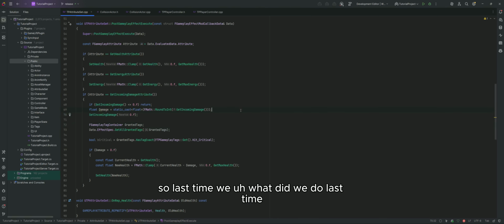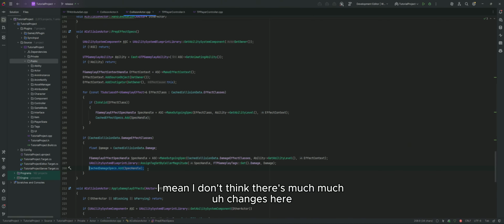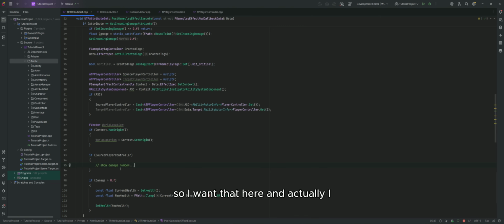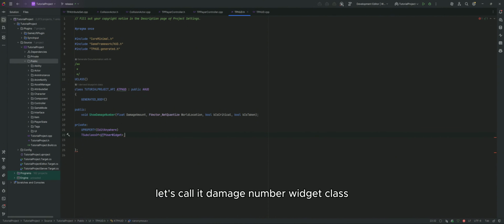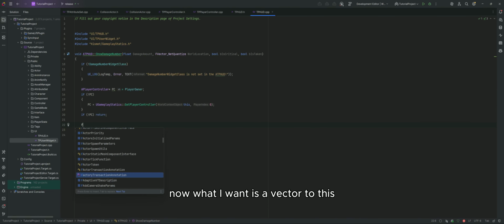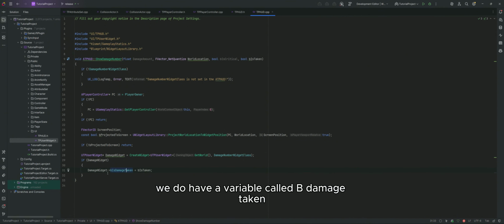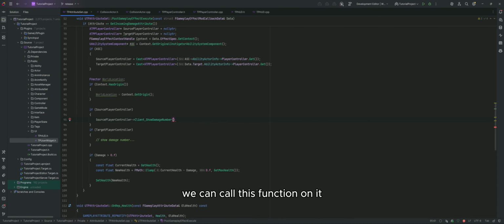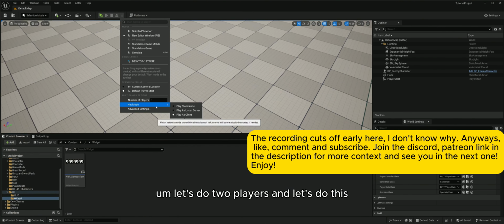Tutorial 24: Displaying Damage Widget